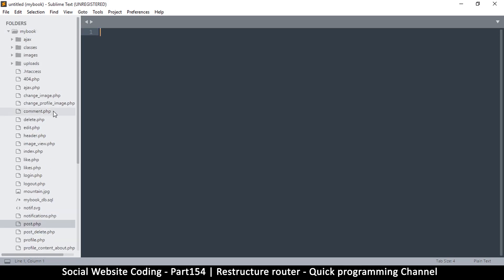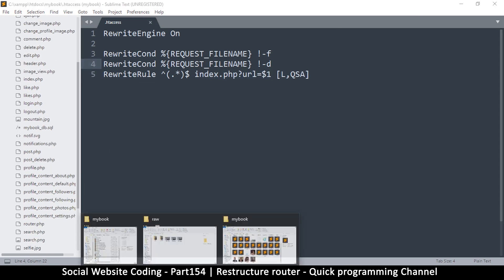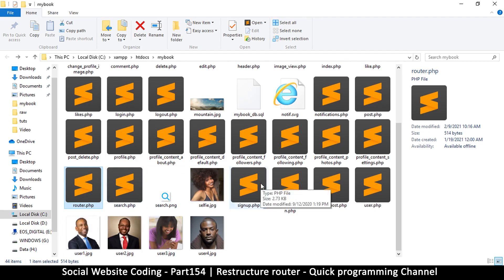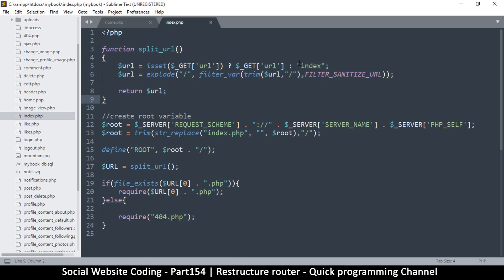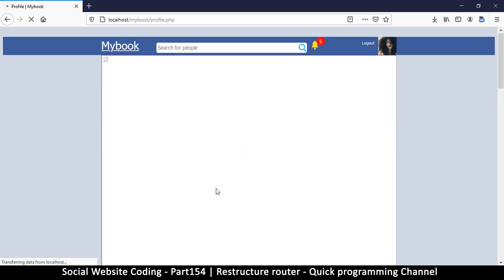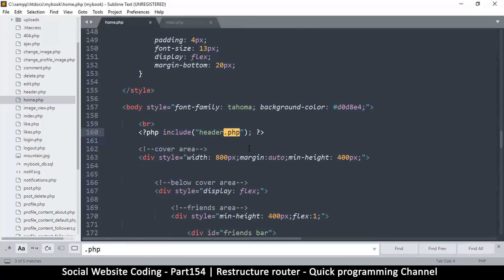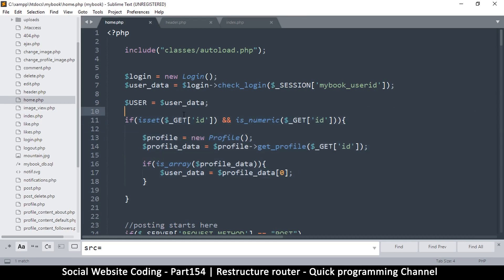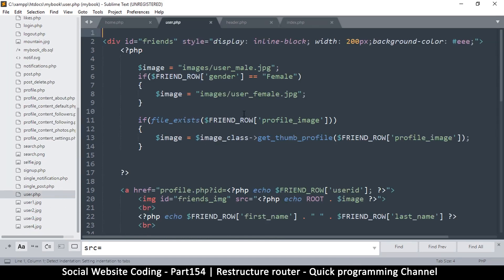Social Website from scratch - Part 154 - Restructuring the router | OOP PHP with MYSQL Database